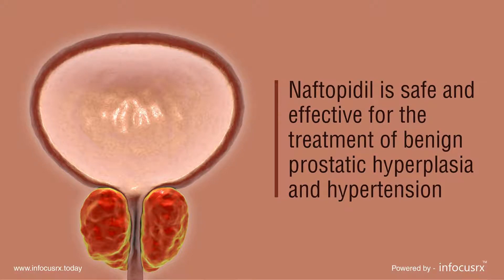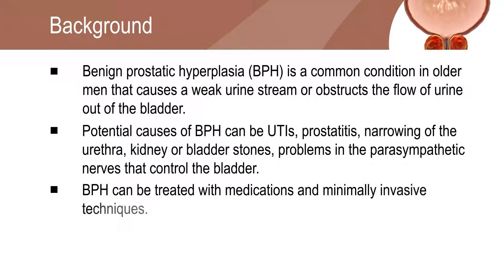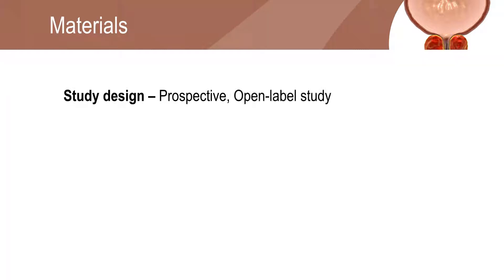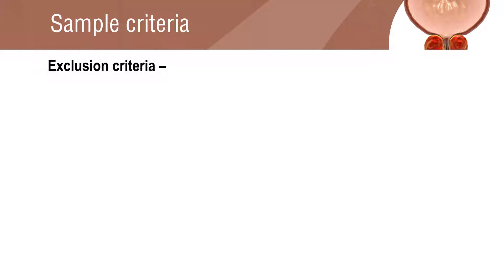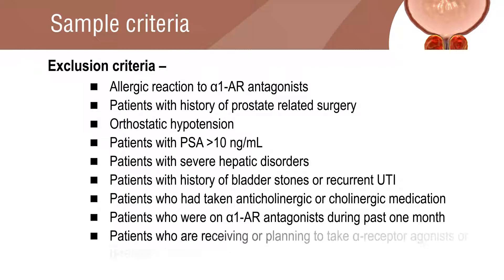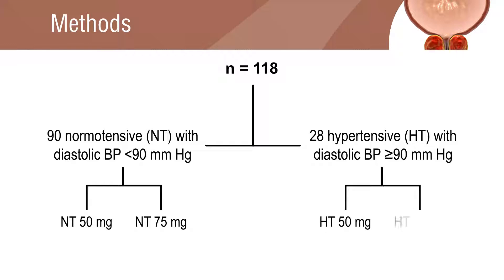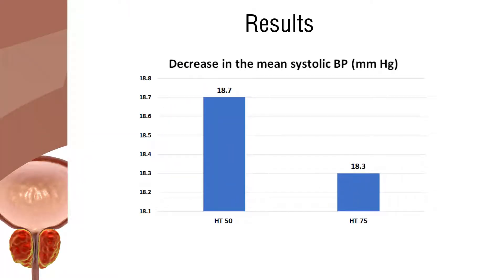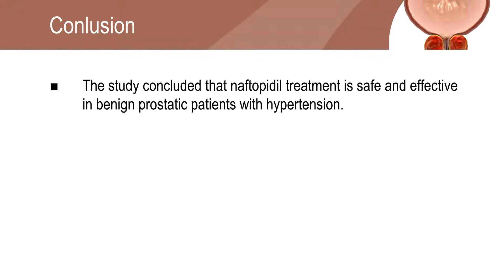Naftopidil is safe and effective for the treatment of benign prostatic hyperplasia and hypertension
Naftopidil for the treatment of benign prostatic hyperplasia, by focusing on changes in blood pressure